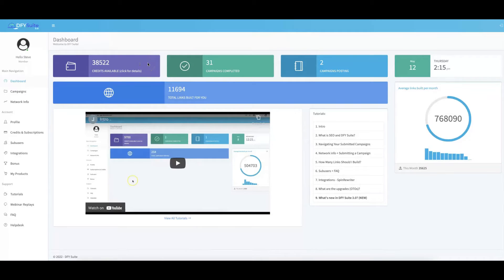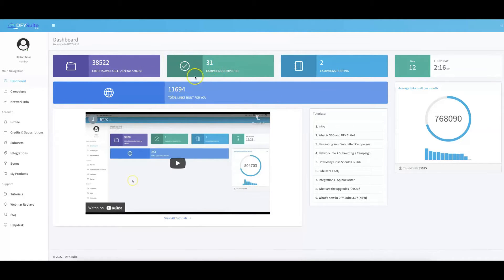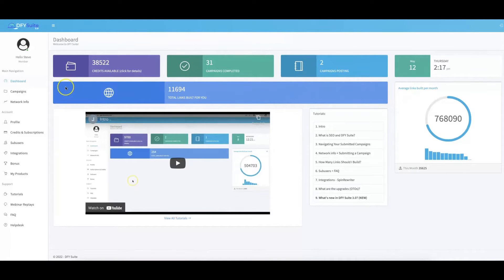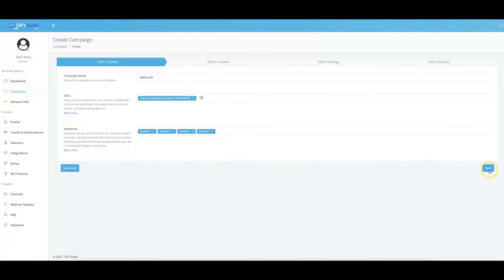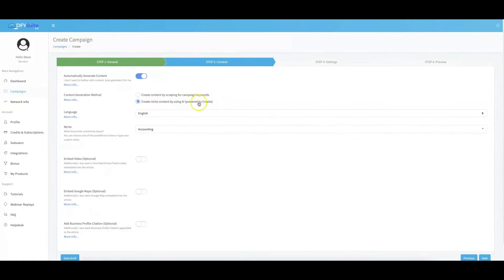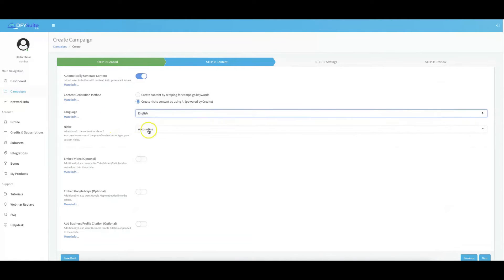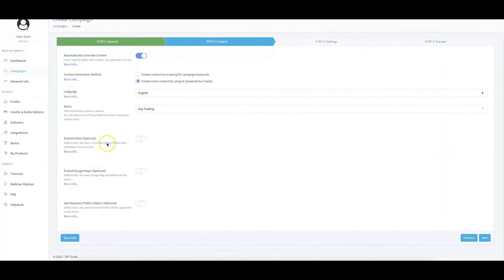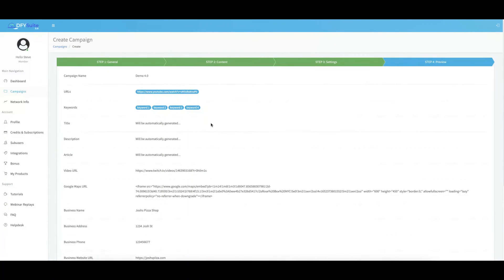DFY Suite 4.0 Review, Bonuses, Demo: Get Targeted Buyer-Traffic by Using Social Syndication System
Get DFY Suite 4.0 with My EXCLUSIVE Bonuses

7 Exclusive Bonuses $959:
Bonus #1: Agency Rights to DFY Suite
Bonus #2: Sub-Syndicator Feature - 3 licenses
Bonus #3: Automatic, Done-For-You Video Embeds for Even FASTER Video Rankings
Bonus #4: Keyword Bootcamp Training
Bonus #5: LIVE, Client-Attraction Bonus Training
Bonus #6: Perfect Optimization Blueprint
Bonus #7: Free Access to SpinRewriter 12 For A FULL 5-Days

DFY Suite 4.0:
Get FREE, Targeted BUYER-Traffic In 48 Hours or Less by Using Our High-Quality Done-For-You, Social Syndication System!
• 100% Done-For-You Syndication And Ranking System For you AND your clients
• Submit ANY URL - NO Software to Download or Learn - NO Captchas or Proxies to Deal With
• ZERO Social Account Creation Required on Your Part
• HUNDREDS of Social, Wiki and Web 2.0 Links Built FOR YOU
• NEW in 4.0: Done-for-you Google Maps Embedding so you can DOMINATE local Maps search
• NEW in 4.0: Done-for-you GMB Citations so you can rank you (or your clients) in Google's 3-Pack
• NEW in 4.0: Done-for-you Twitch Video embeds to dominate one of the FASTEST growing live-streaming platforms.
• 4.0 BONUS: Agency Access Included for a VERY-Limited Time
• PLUS you still get ALL of our 3.0 features like DFY Video embeds and much much more
How To Get Your Sites And Videos Ranked On Page 1 Of Google & YouTube By Leveraging Our New, High-Quality, Done-For-You, Social- Syndication System!
• No Software Training To Learn
• No previous SEO knowledge or experience
• No Social Account Creation Needed
• No Content Needed Besides their URL
• No Proxies or Captchas Needed
Powerful Done-For-You Syndication Service That Allows You To Get As Much Page 1 Rankings And FREE Traffic.